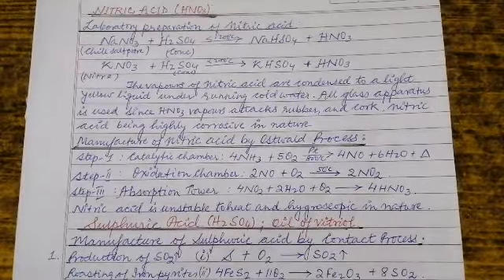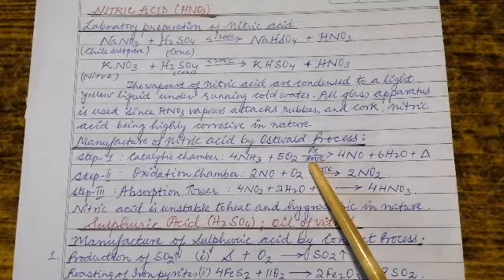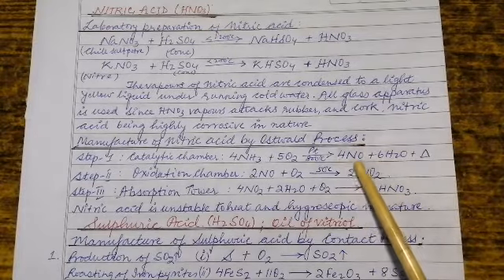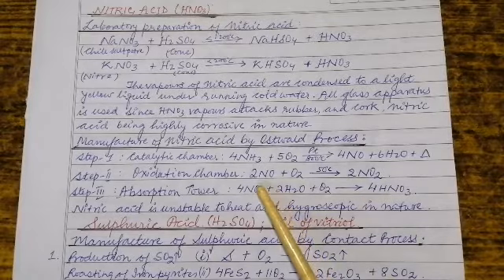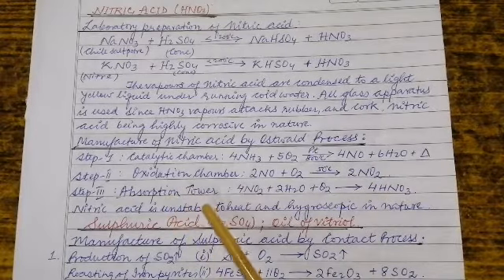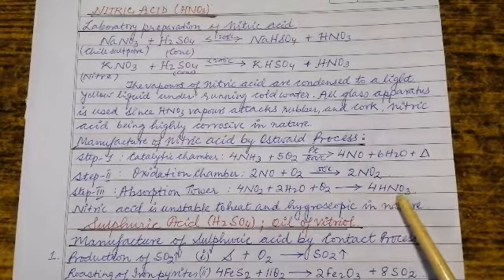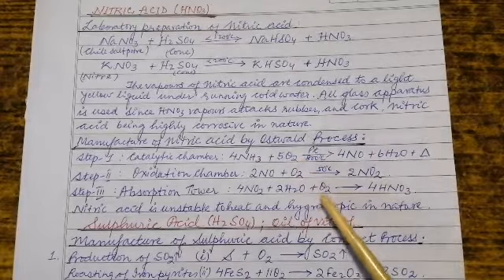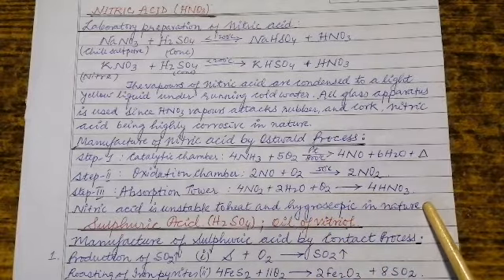Nitric acid and Sulphuric acid.